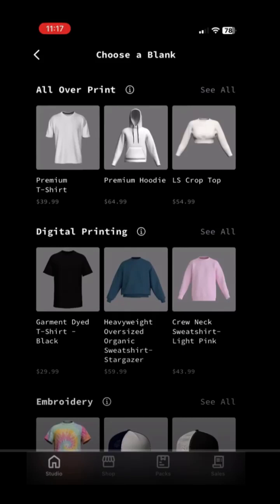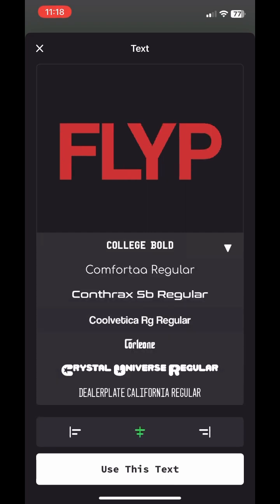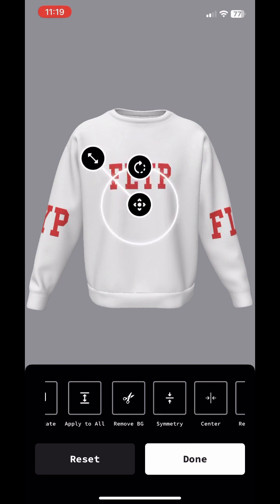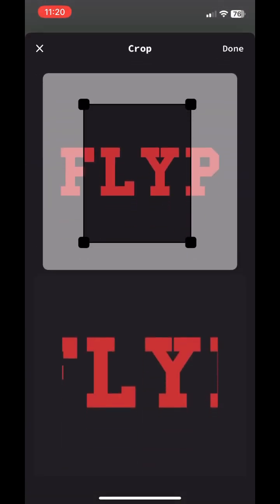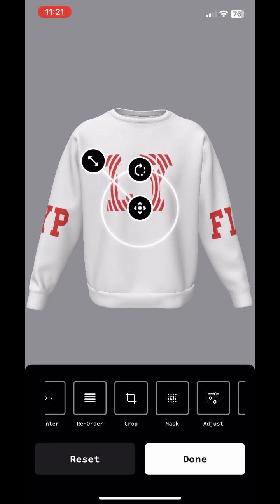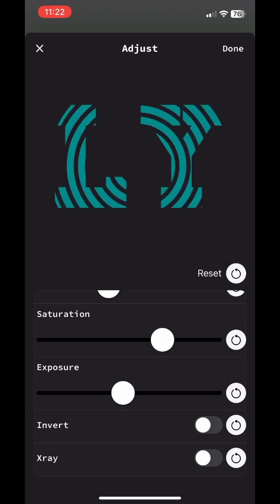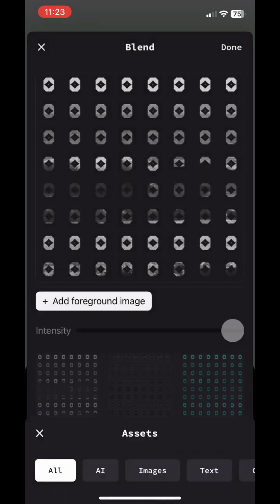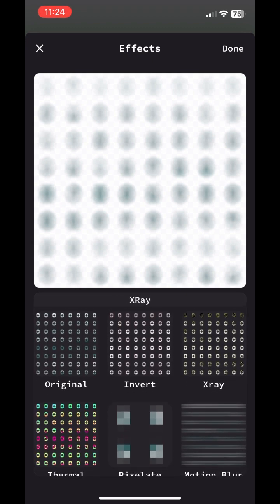IOS Second Stage Design with Voiceover